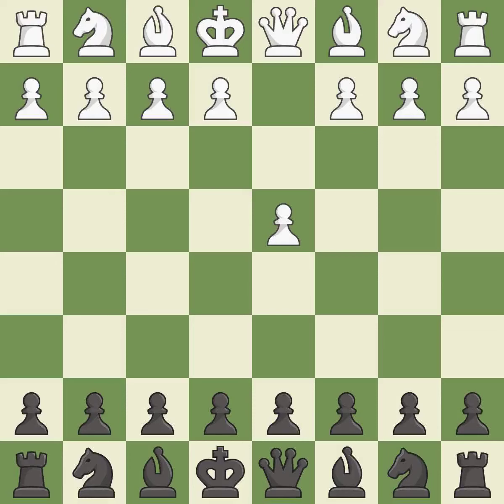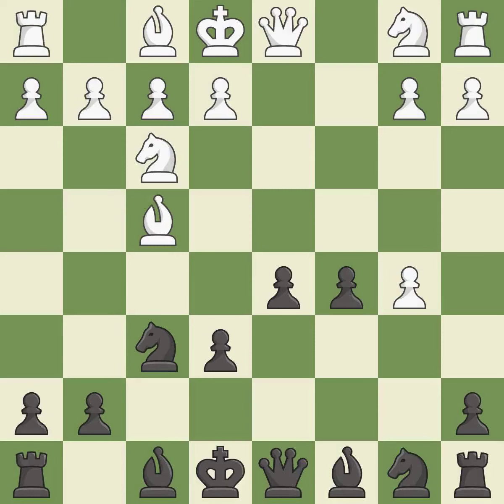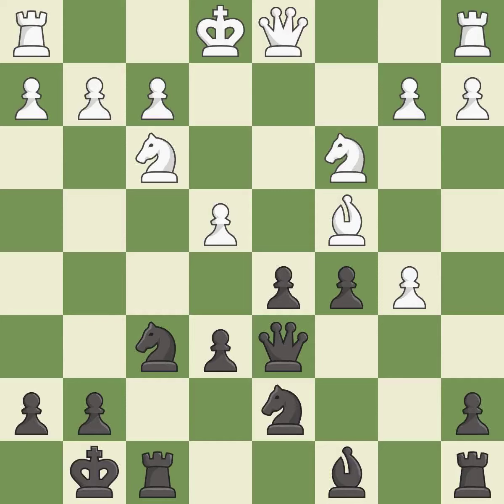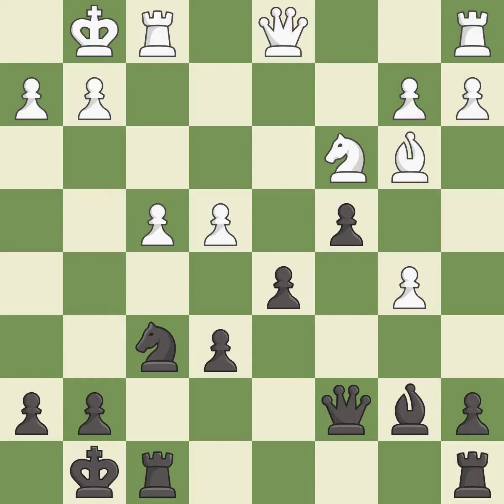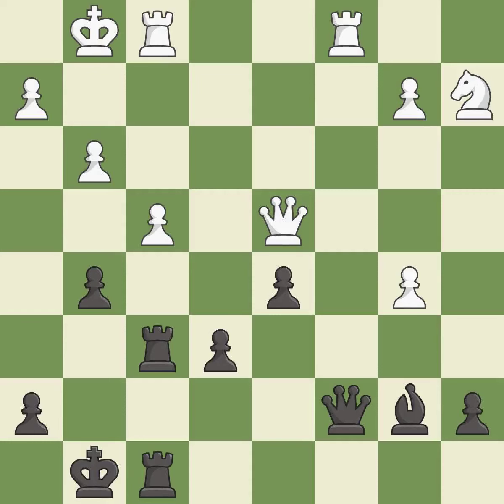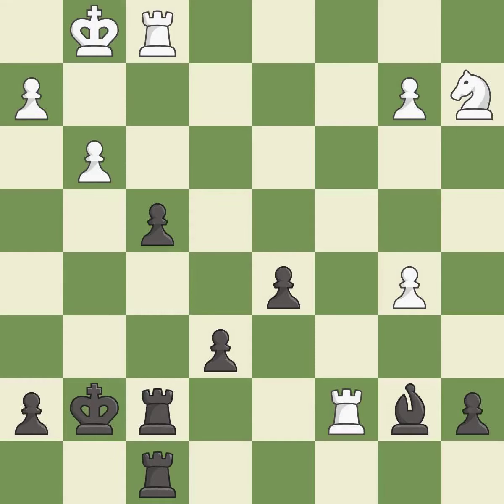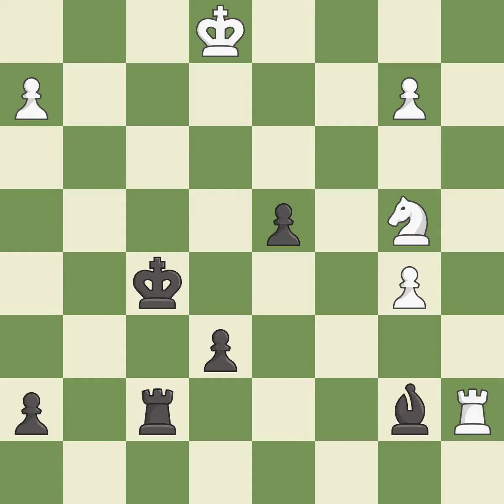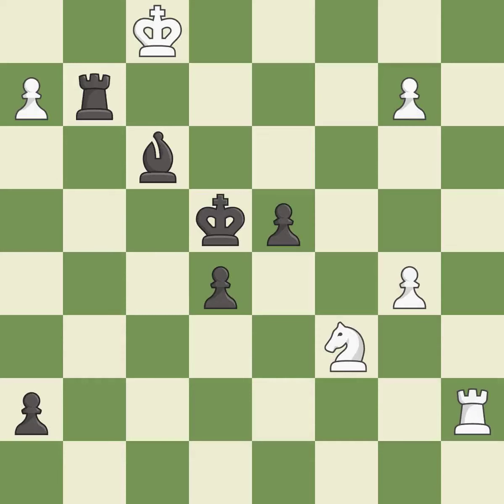Blumenfeld Countergambit Accepted, Event It (blitz) (qual),Site Internet,Date 2004.05.31,Round 17,W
Blumenfeld Countergambit Accepted, Event It (blitz) (qual),Site Internet,Date 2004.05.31,Round 17,White Dreev Alexey (RUS),Black Volokitin Andrei (UKR),Result 1-0,ECO E10,WhiteElo 2698,BlackElo 2652,Annotator